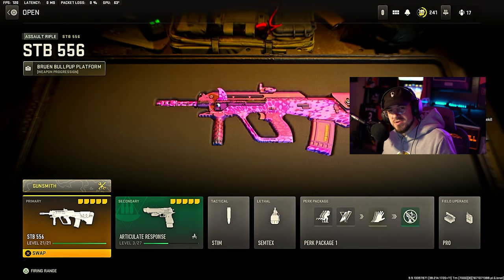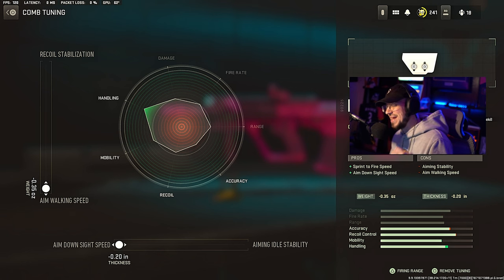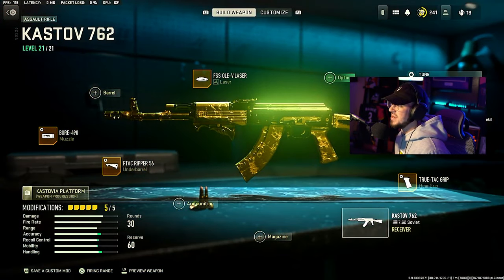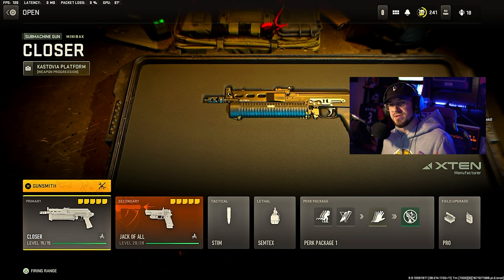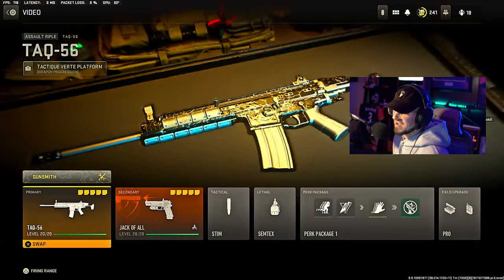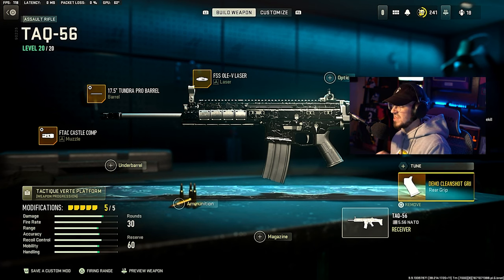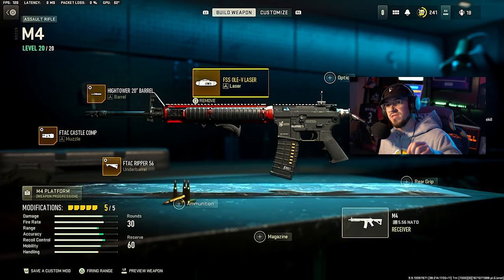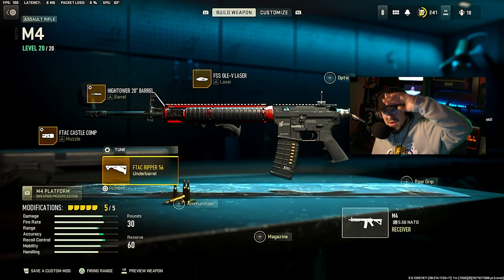the UPDATE made these UNBELIEVABLE! (Top 5 Best Class Setups) - Modern Warfare 2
Season 1 Reloaded Update MW2 - Top 5 Best Class Setups Season 1 Update Modern Warfare 2 - Best Class Setups Season 1 Update